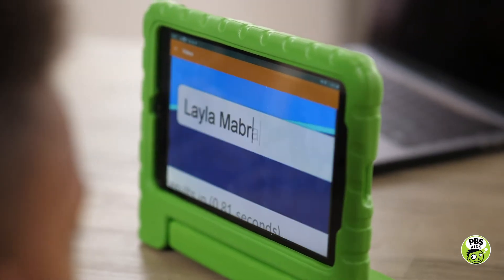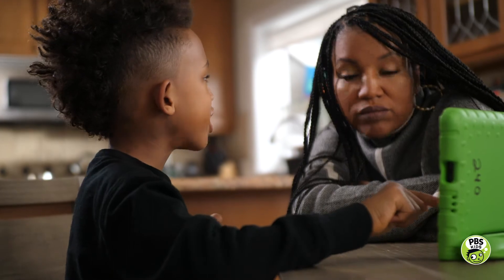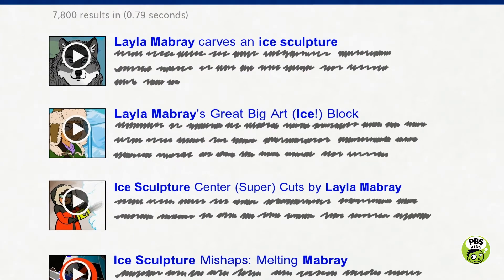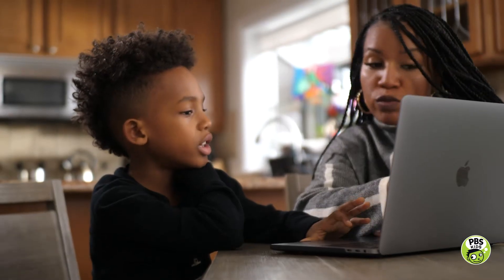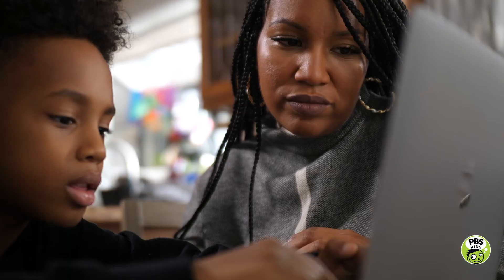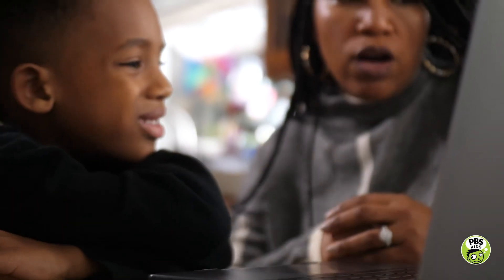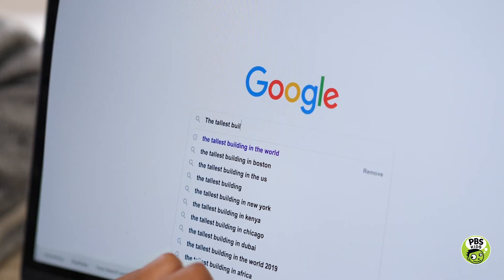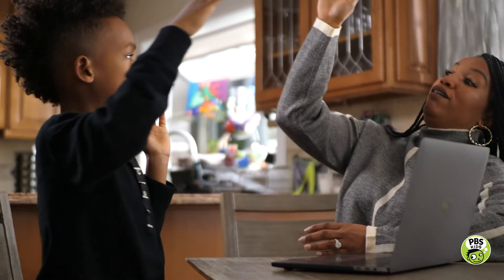Smart Web Searches | Informational Text Family Videos | PBS KIDS for Parents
Show young children how to use search boxes effectively to find the information they are looking for on the Web.

About PBS KIDS for Parents:
PBS KIDS for Parents provides parents with information and resources to help them raise happy, healthy, smart, and kind kids. At PBS KIDS for Parents, we have a vision for a better world in which every child discovers unlimited possibilities—and we use the power of media to open those worlds of possibilities for all children. To support this vision, we want to reach and support parents as they help their children learn and grow to their full potential.

We are a noncommercial, research-based resource for families. And we believe that parents have all that it takes to be the best parent to their child. We want to help parents raise compassionate, resilient, empathetic, and curious children who bring value to their community. We do this by creating content that encourages parents to play, grow, and learn alongside their children.